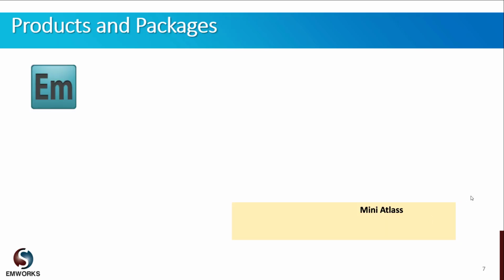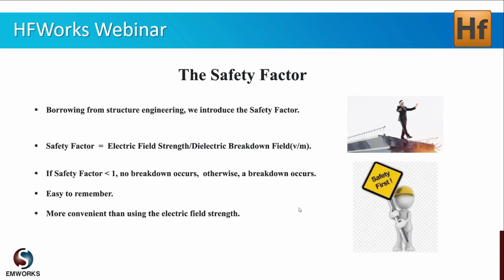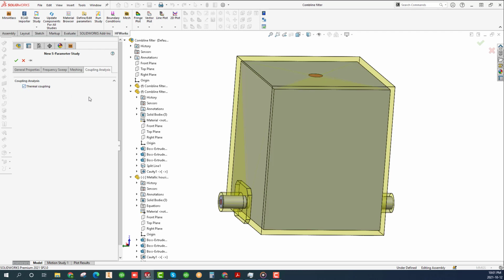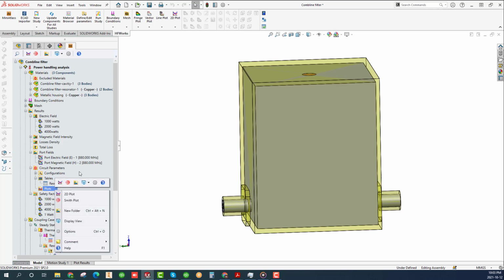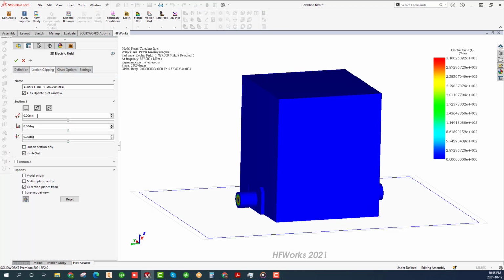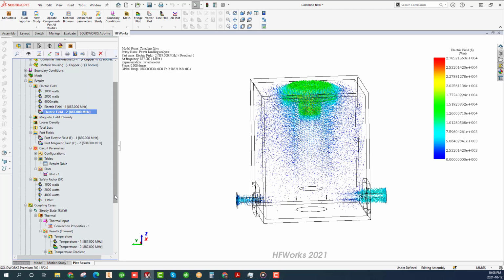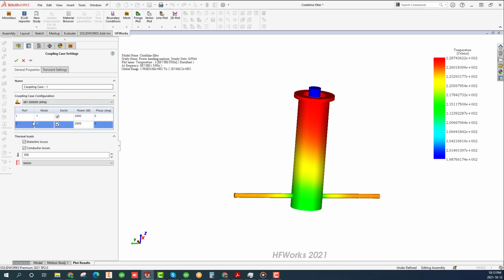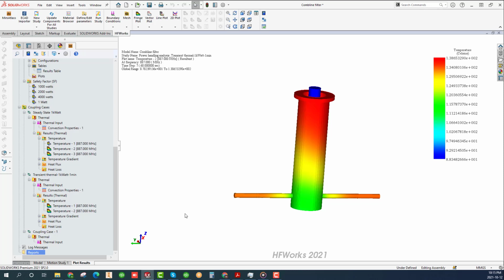[Webinar] - Power-Handling of Electronic Products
The power handling of electronic products is of paramount importance for the electronic engineer. To protect the test equipment, systems are usually overdesigned to operate at a dynamic range well below the damaging power levels. It could be indeed very expensive to exceed the power handling of electronic products. HFWorks standouts in handling the power-handling of electronic products. By borrowing from structural engineering, it introduces and computes a safety factor.  In addition, using a built-in thermal solver, it computes the thermal results in the entire device based on the user input power.

In this webinar, we will guide you, step-by-step, on how to use HFWorks to adequately design electronic products that respect the power handling limit, without overdesigning.  Special emphasis will be placed on the multi-physics capabilities of HFWorks, right inside SOLIDWORKS.